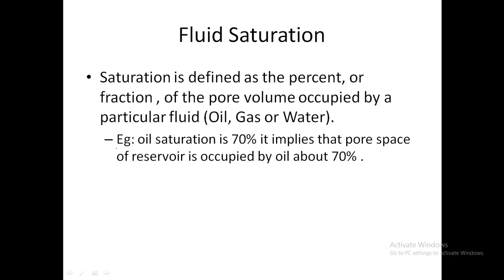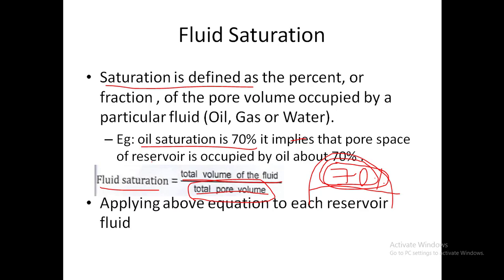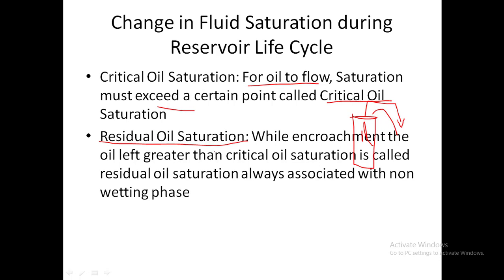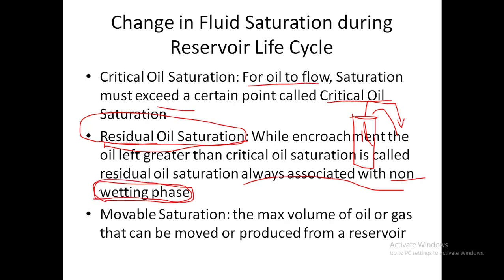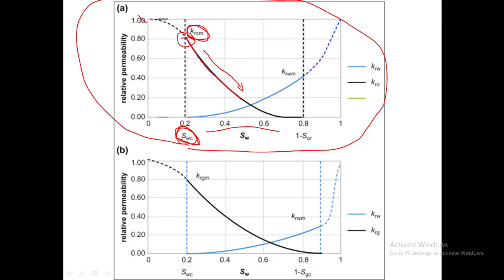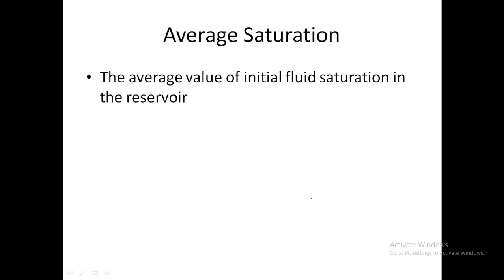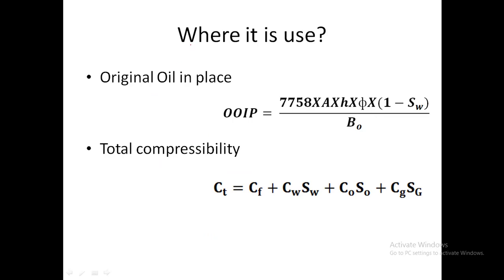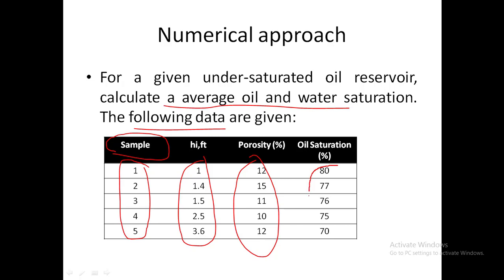Oil Saturation/ Residual oil saturation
definition, types of saturation, graph, numerical problem,etc